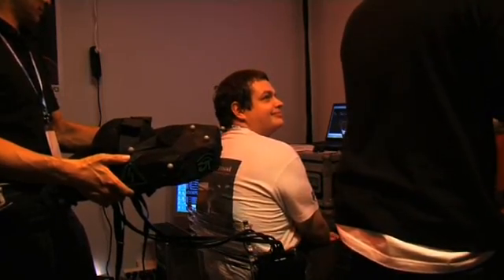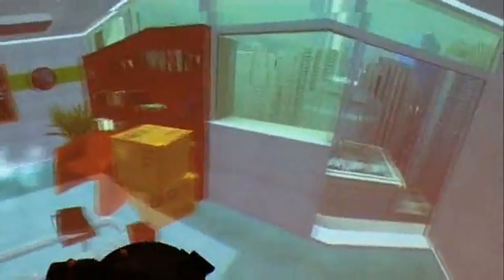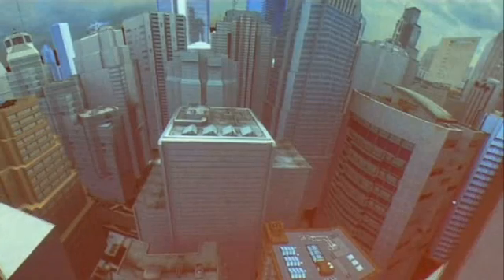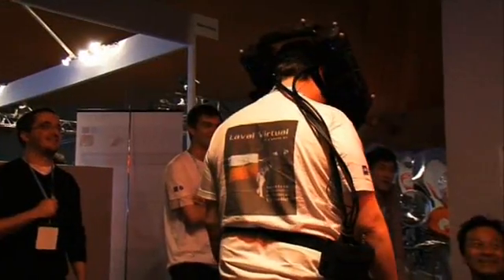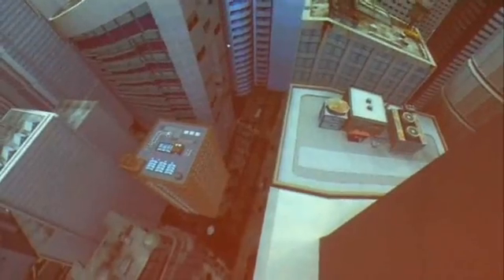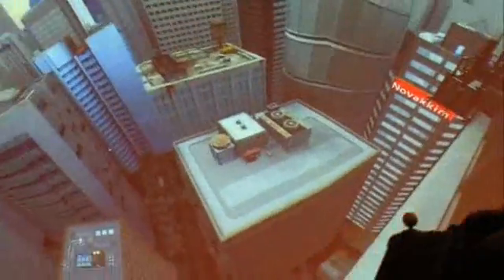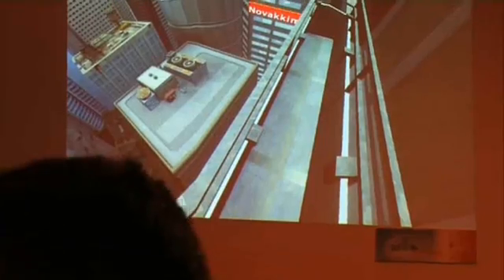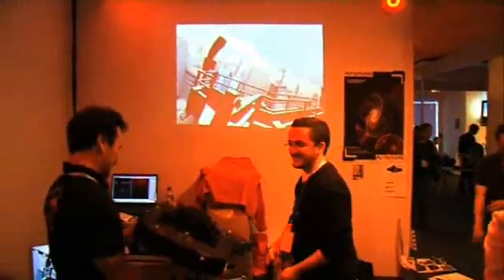Laval Virtual 2009 - ACROPHOBIA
Students from the ESCIN created a nice environment to give you fear of heights using Crescent HMD. Commented by David Nahon from Dassault Systèmes at Laval Virtual 2009.